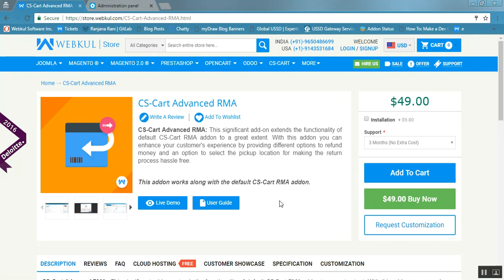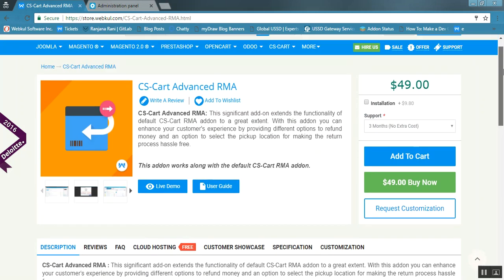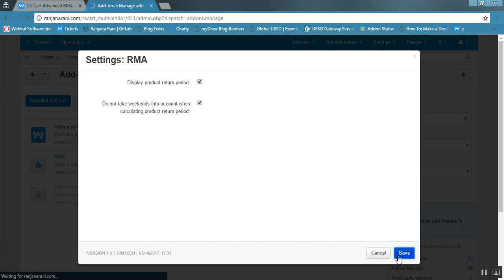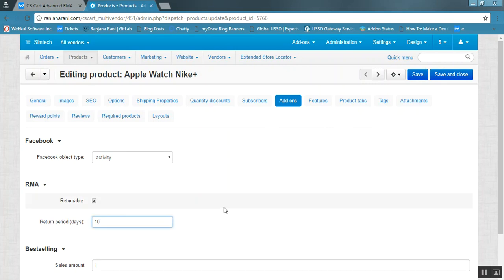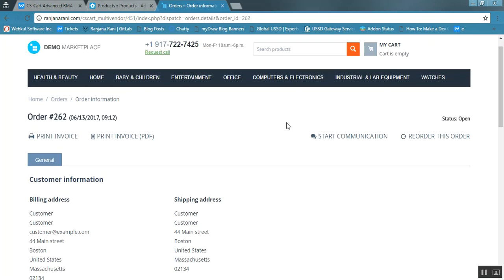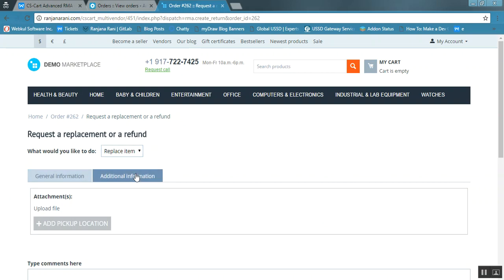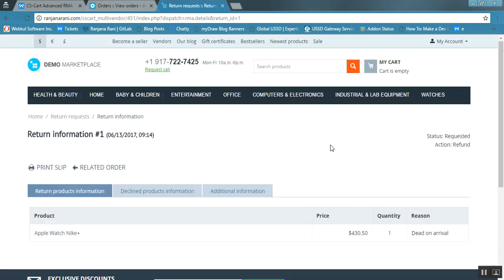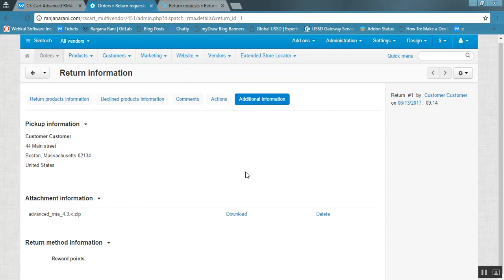CS-Cart Advanced RMA Tutorial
This significant add-on extends the functionality of default CS-Cart RMA addon to a great extent. With this addon you can enhance your customer's experience by providing different options to refund money and an option to select the pickup location for making the return process hassle free.

2. Raise a Ticket via our HelpDesk system